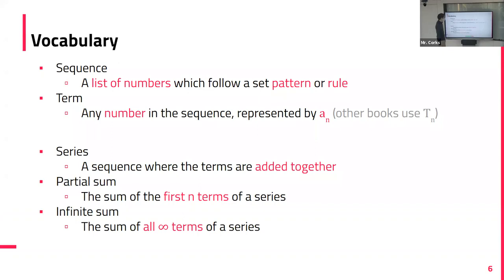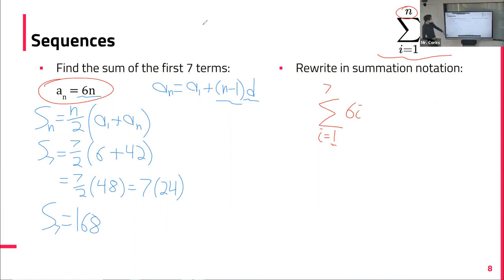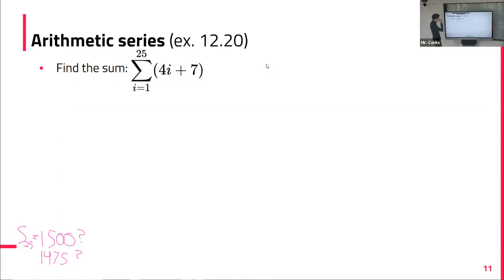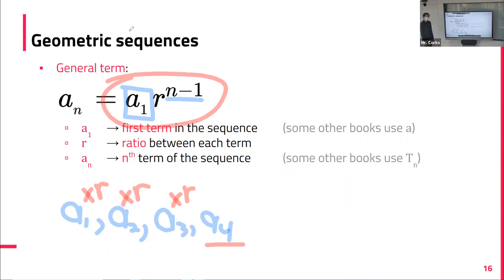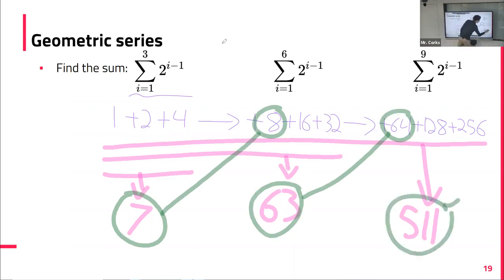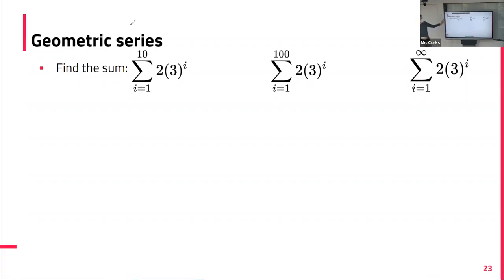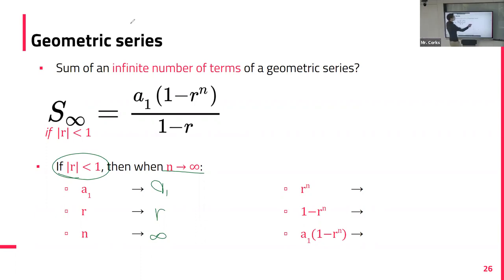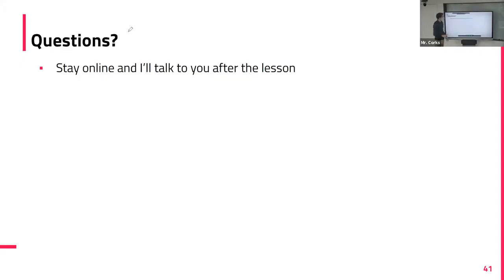Lecture 16 - Sequences & series II - W10D1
Lecture 16 - Sequences & series (II)

00:00 Introduction
01:35 Last time
19:03 Series & summation notation (ch. 12.1)
26:25 Geometric sequences (ch. 12.3)
40:55 Geometric series (ch. 12.3)
01:10:02 Interest
01:14:40 Wrapping up